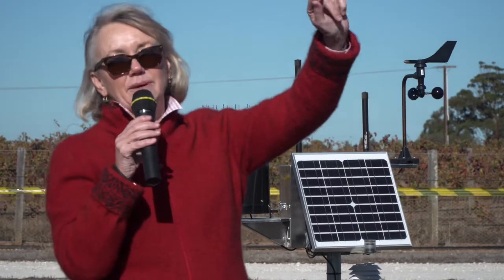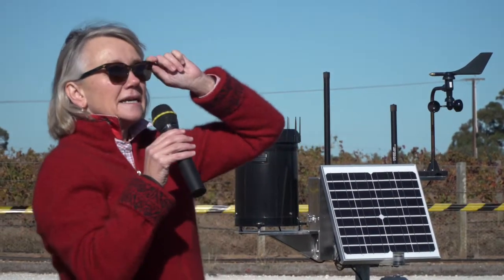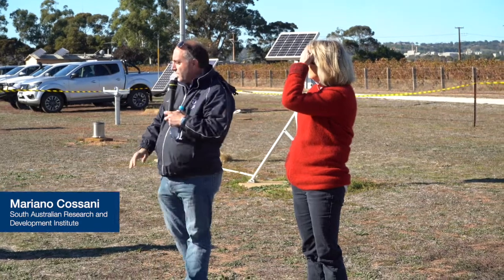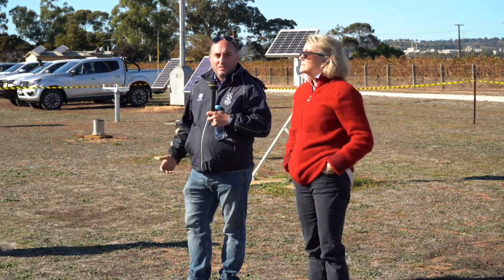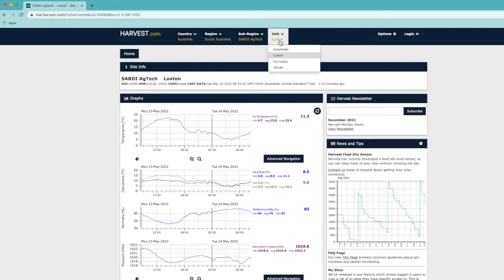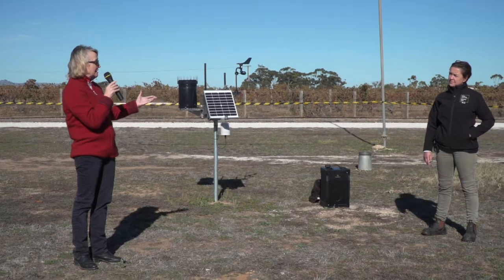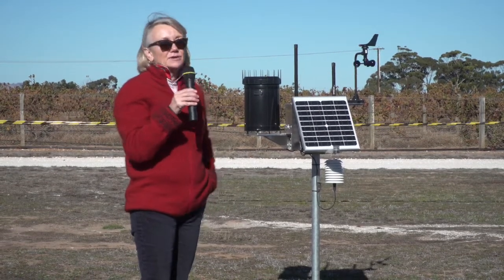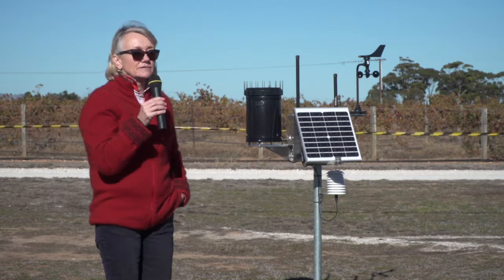AgTech supplier: AKA Primary Solutions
Presentation by Diane Stewart from AKA Primary Solutions at the Barossa AgTech Field Day, May 2022.